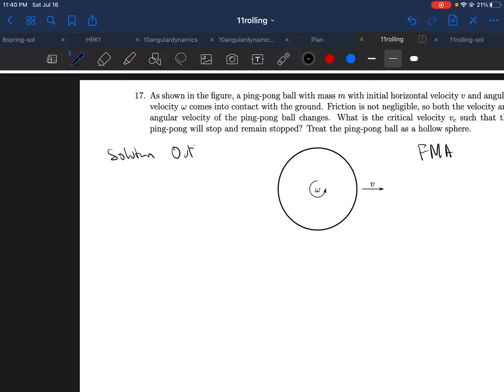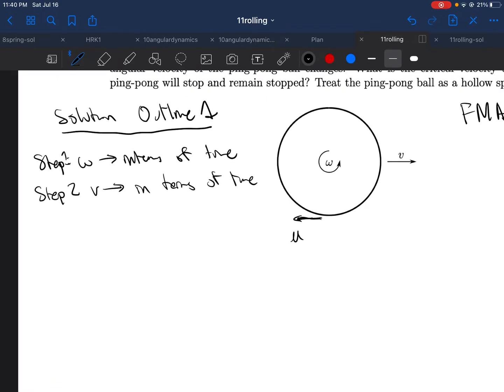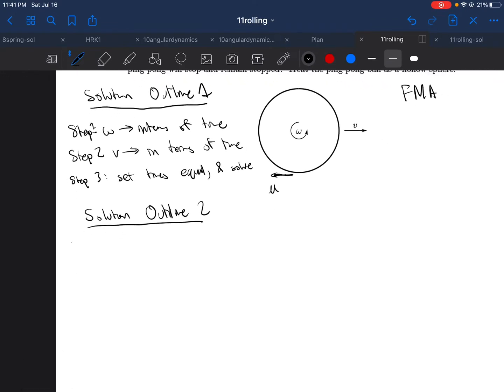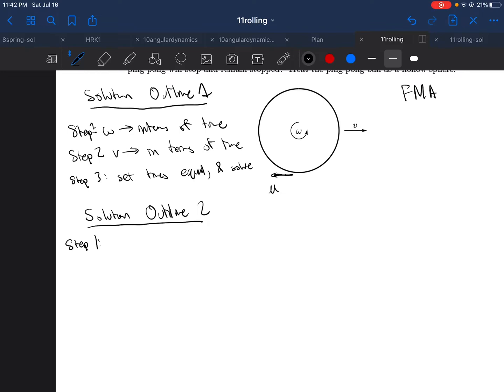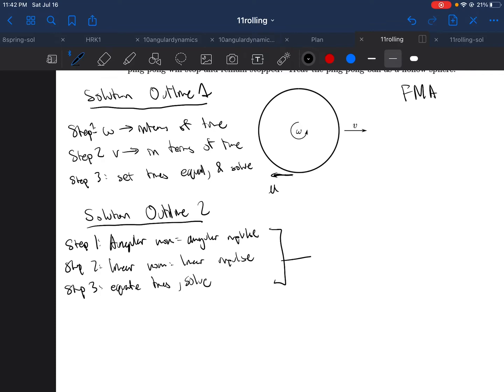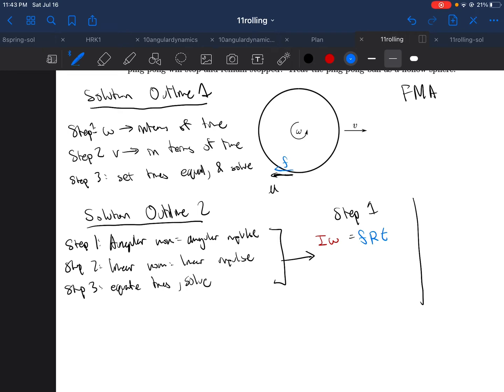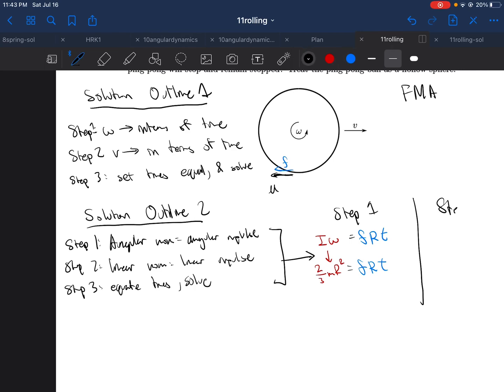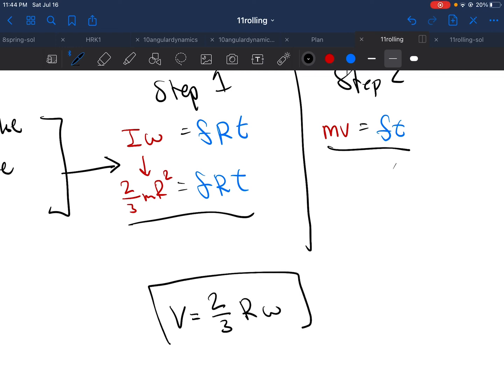[2phys] Easy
As shown in the figure, a ping-pong ball with mass m with initial horizontal velocity v and angular velocity ω comes into contact with the ground. Friction is not negligible, so both the velocity and angular velocity of the ping-pong ball changes. What is the critical velocity vc such that the ping-pong will stop and remain stopped? Treat the ping-pong ball as a hollow sphere.